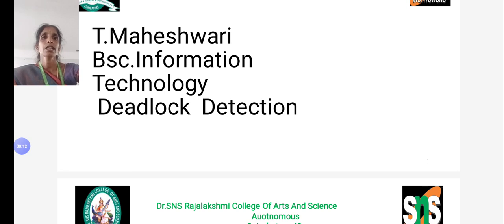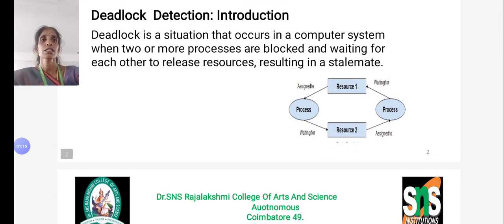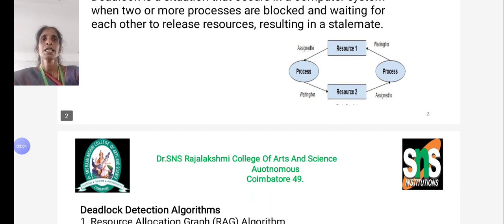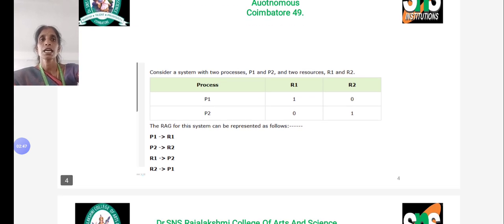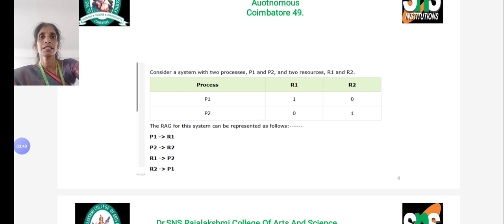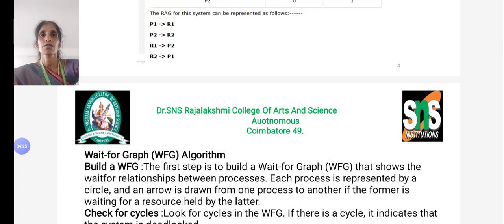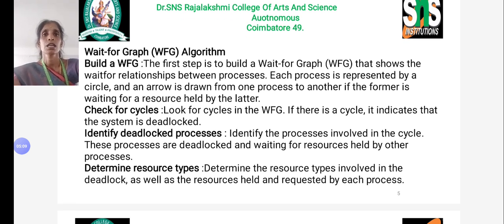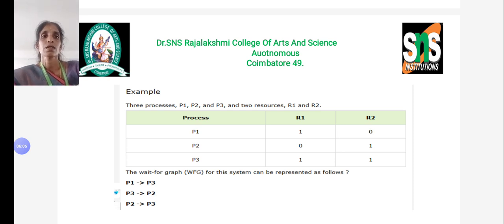Deadlock detection | Operating System | SNS Institutions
deadlock is a situation where more than one process try to use same resource at same so is cannot allocate the resources There is a cycle between P1 and P2, indicating a potential deadlock. To confirm whether there is a deadlock, we can use the cycle-detection algorithm on the RAG. The algorithm will detect the cycle and identify a potential deadlock between P1 and P2.